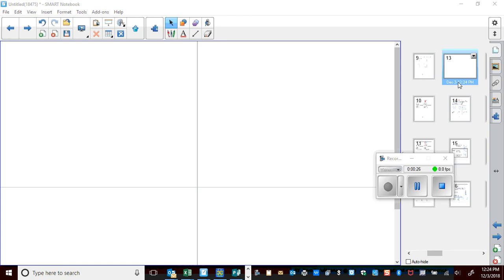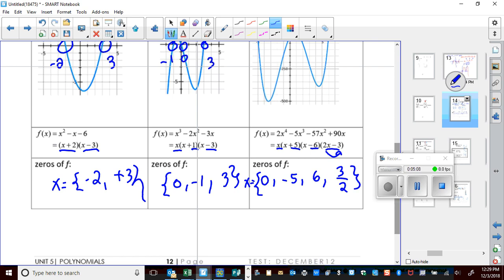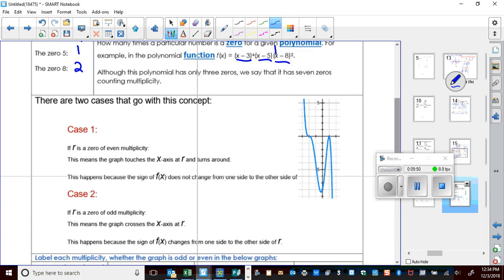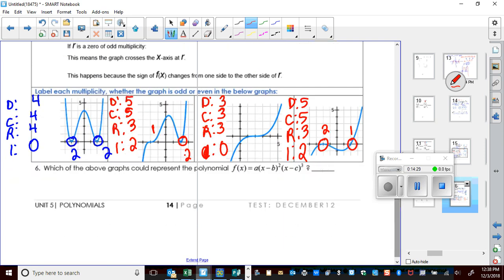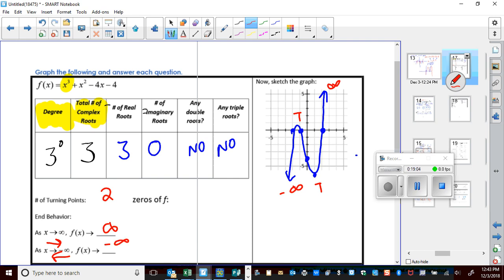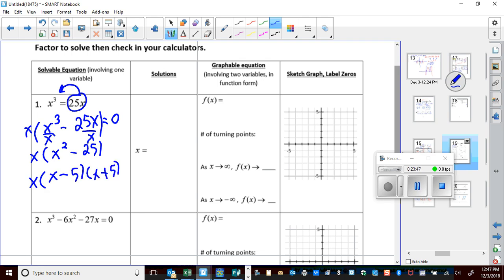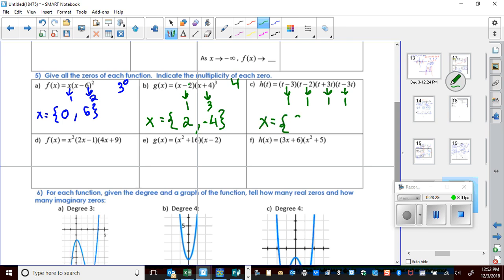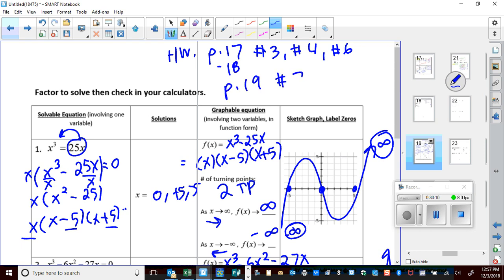U5L2FUNDAMENTAL THEOREM OF ALGEBRA